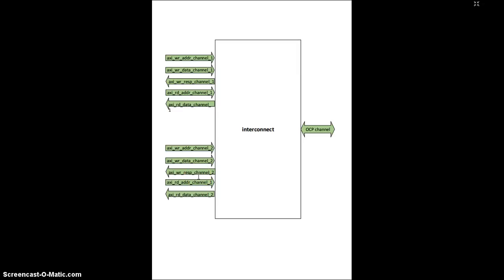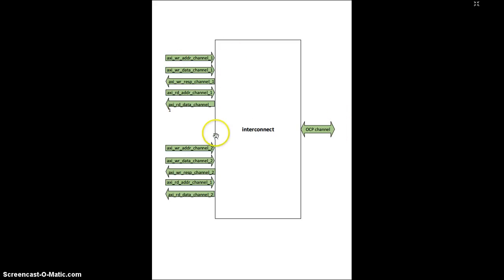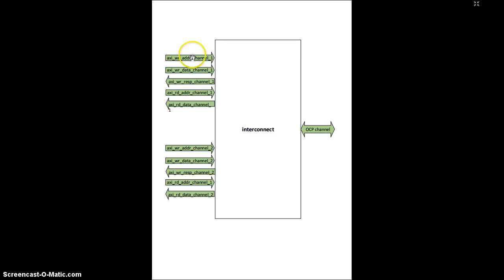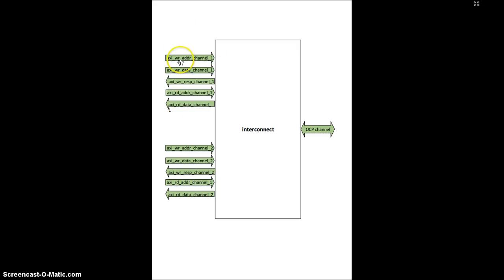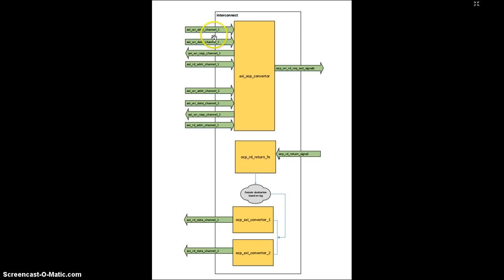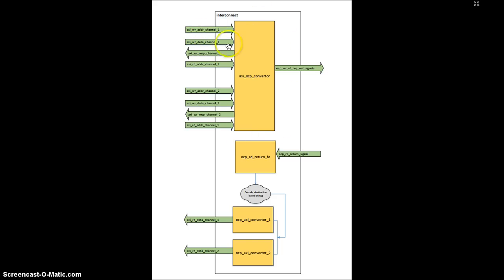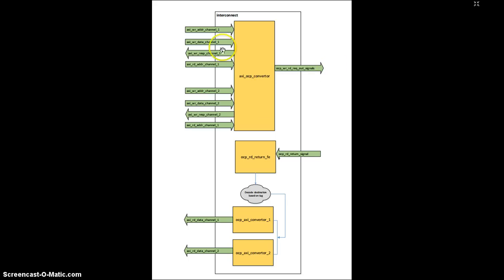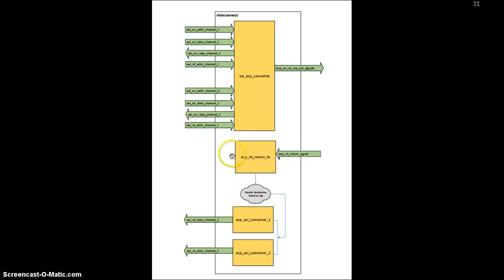Course: Systemverilog Design 3 : L5.2 : Design Specification / DUT Functionality